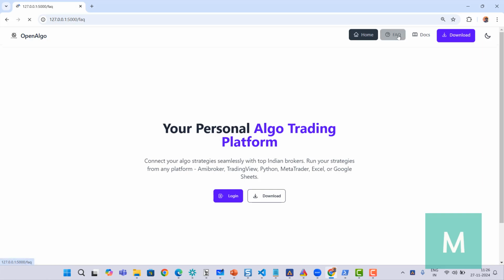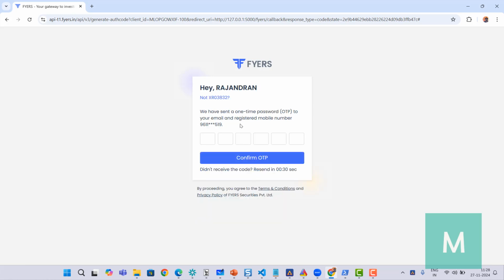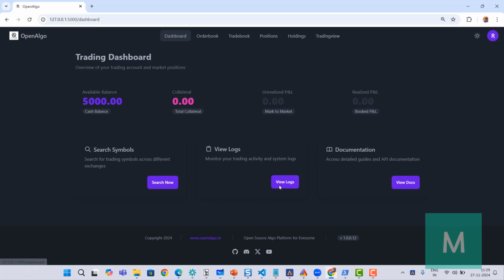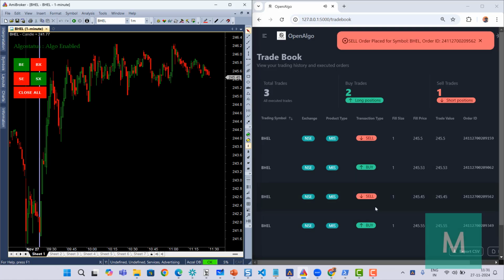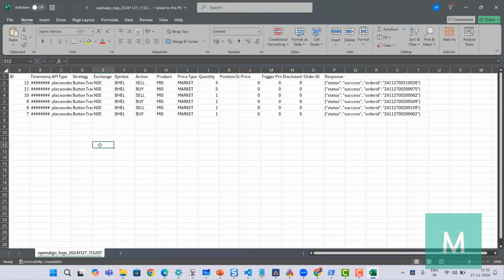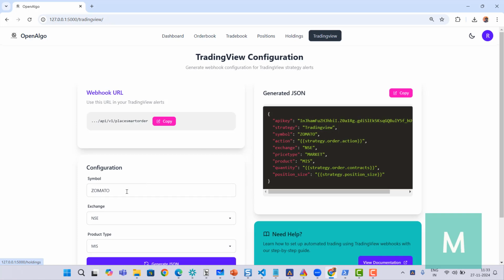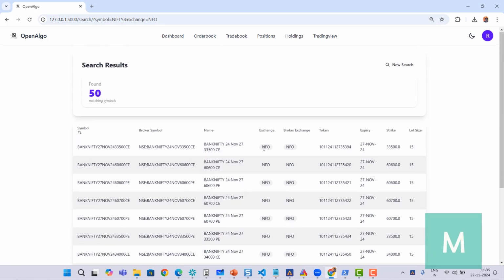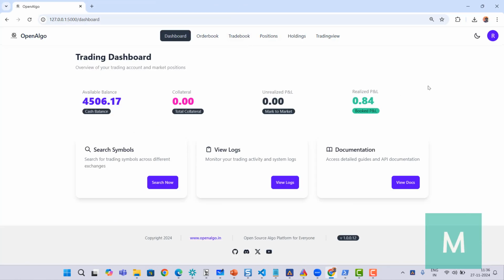OpenAlgo - Major UI Enhancement using Claude Sonnet 3.5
OpenAlgo v. 1.0.12

The latest version of OpenAlgo provides more flexible and convenient trading automation for multiple broker accounts on various platforms.

Newer features include:

Modern and responsive UI with Daisy UI components

Seamless light and dark mode switching

Mobile-friendly layout for trading on the go

Cool dashboards with real-time trade updates

Automated order notifications (order book, trade book, position book, and logs)

Innovative controls and features for easier trade automation

Timestamps:
0:00 Introduction
0:22 Mobile-friendly layout
0:24 Cool dashboards with real-time trade updates
0:59 Connecting a broker account
1:39 API key management
2:30 Trading dashboard overview
2:46 AmiBroker Configuration
3:25 Placing test orders
4:19 Order book review
4:42 Trade book review
4:46 Position book review
5:08 Log section review
5:49 TradingView configuration
6:32 View request and response data
7:10 Order book review with white theme
7:16 Trade book review with white theme
7:18 Position book review with white theme
7:20 Holdings review with white theme
7:24 TradingView review with white theme
8:51 Symbol search